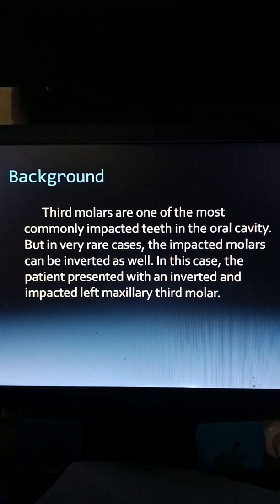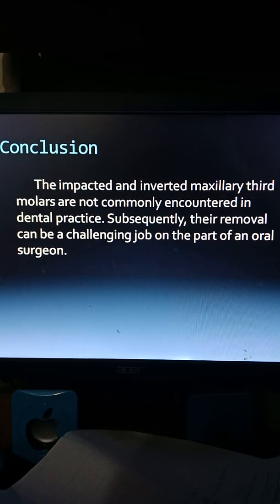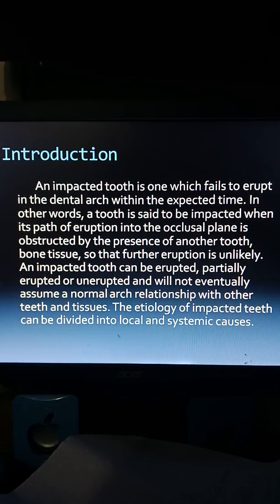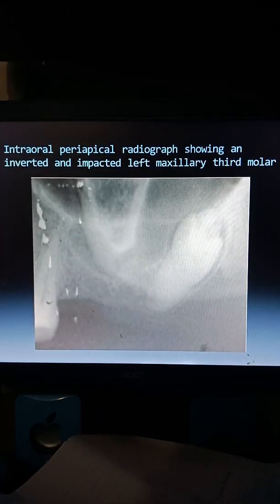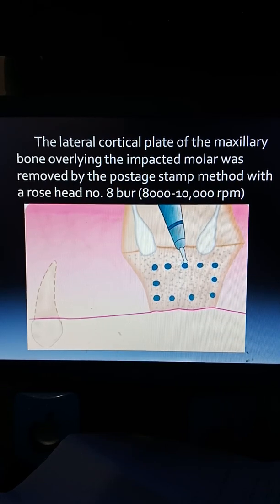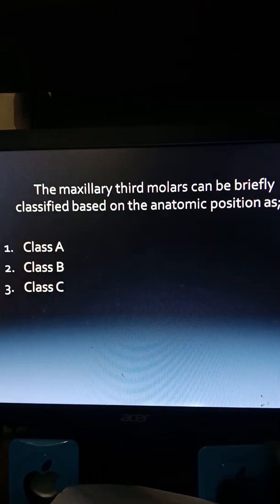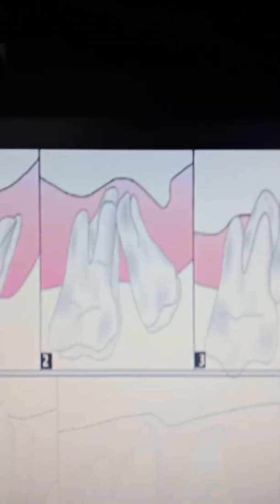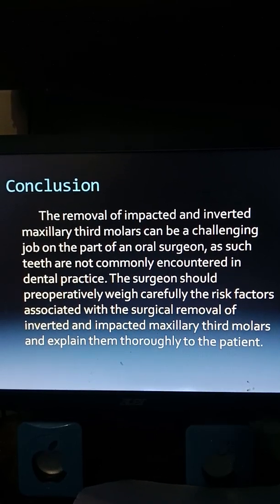Inverted and Impacted Maxillary Third Molar: Removal by Lateral Transposition Method